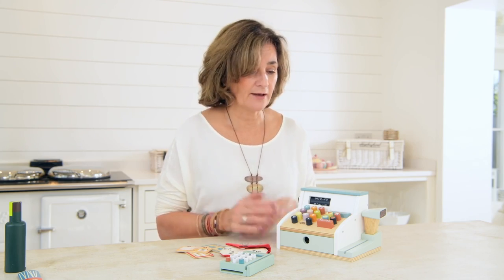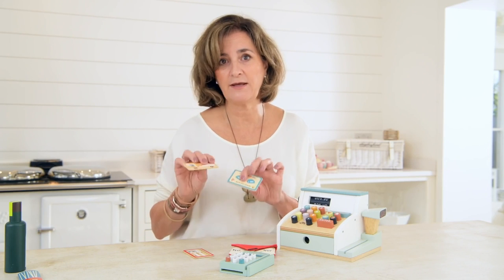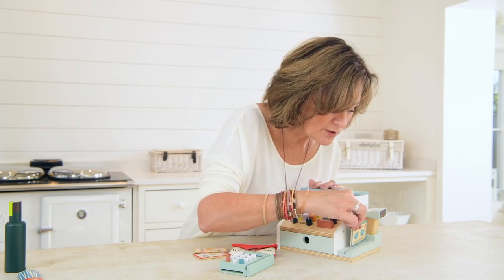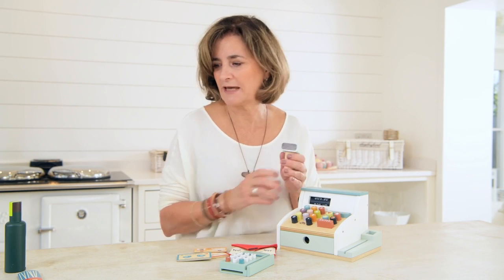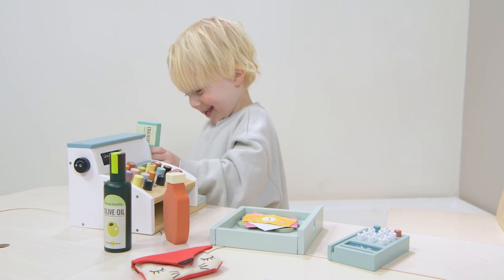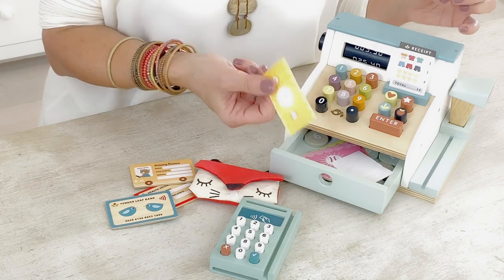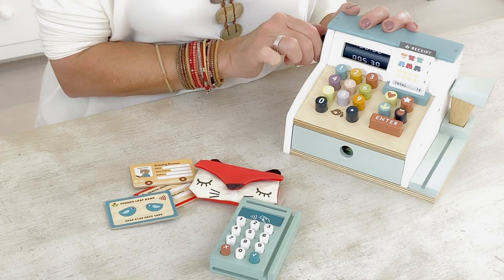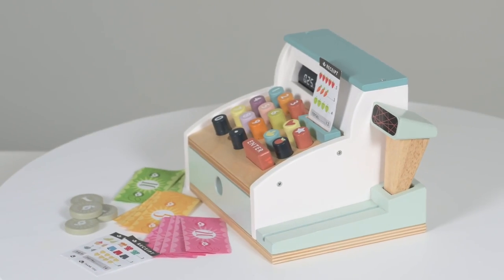General Stores Till | Tender Leaf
Ring up all your groceries with this fun and colourful wooden till with scanner. Slide your credit card along the groove, pop one of 5 printed receipts into a slot, turn the little knob to show different prices through a window, press down on the multi-coloured squidgy buttons and open the tray to dispense 5 wooden coins and 9 sheets of coloured paper money.